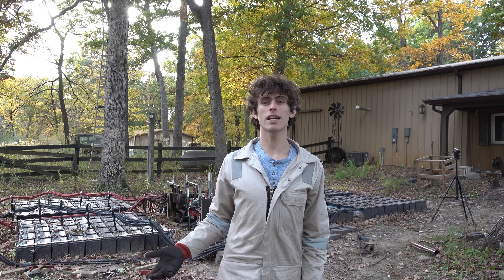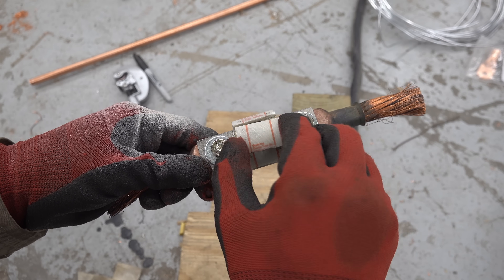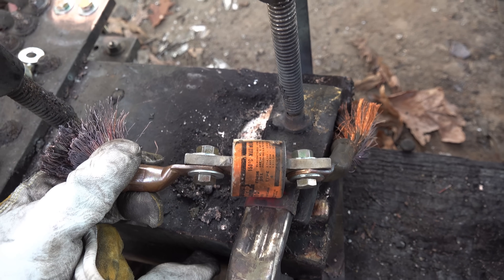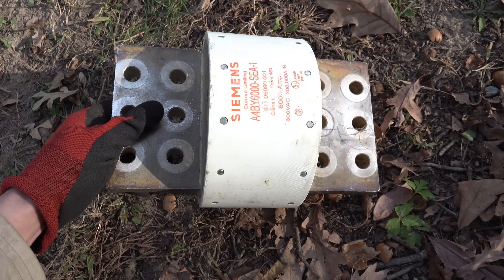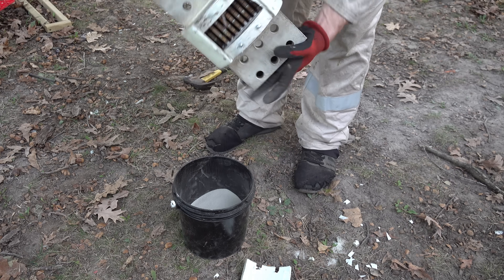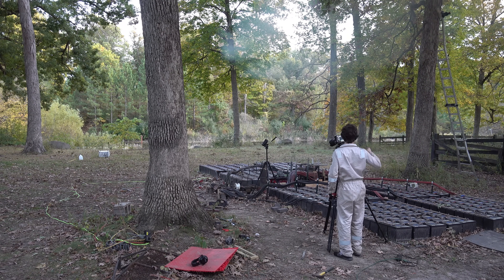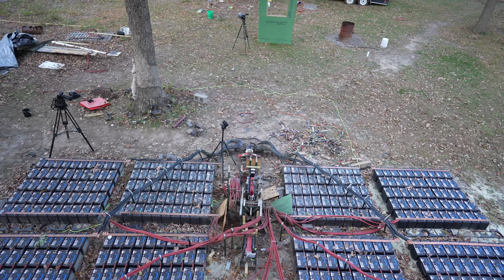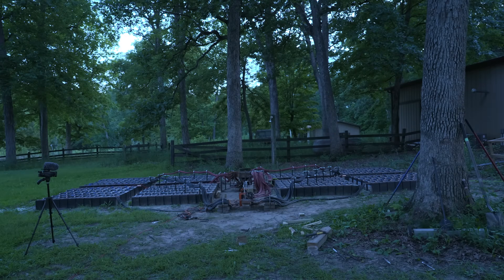Popping a 6000 Amp Fuse